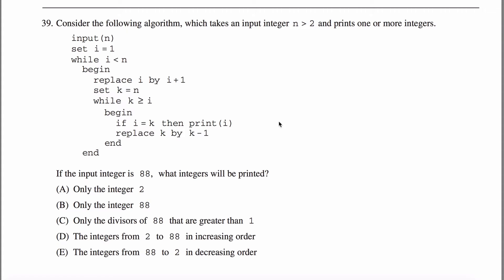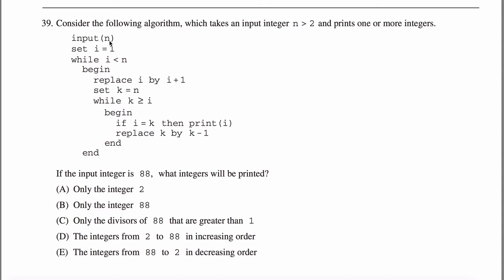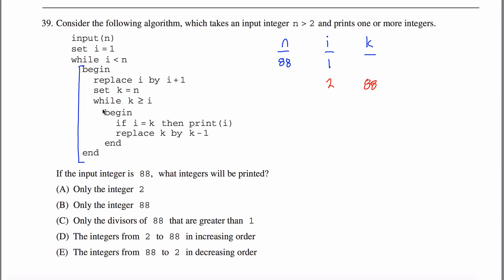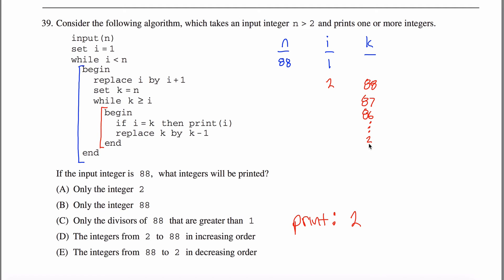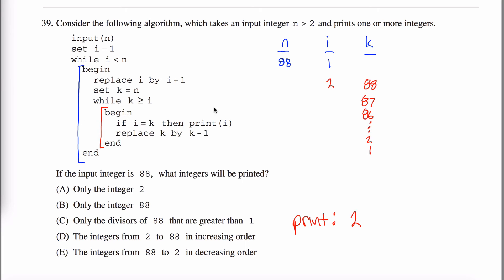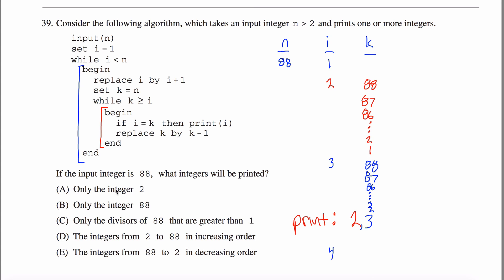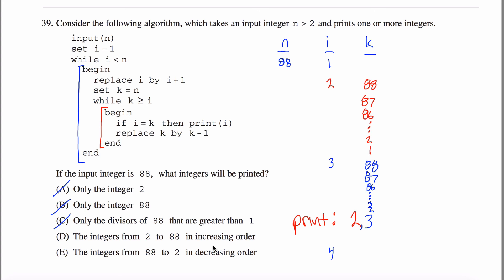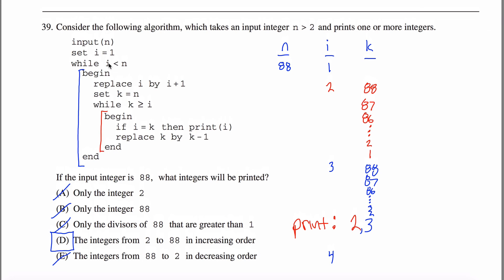Math Subject GRE Practice Test #39 GR1268